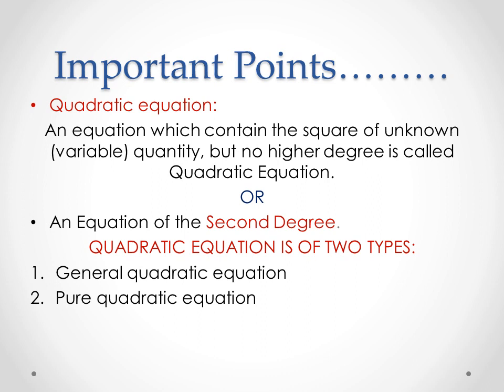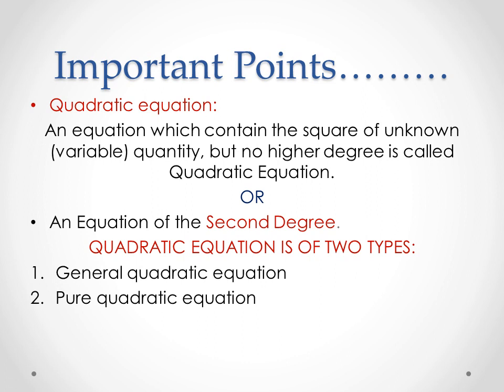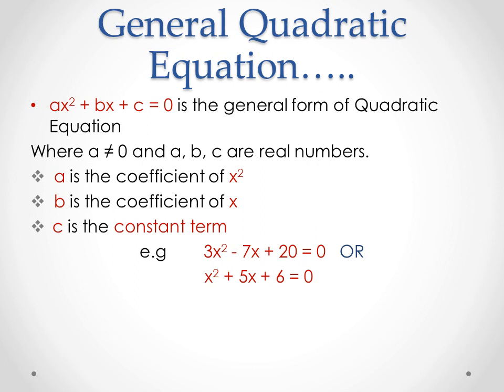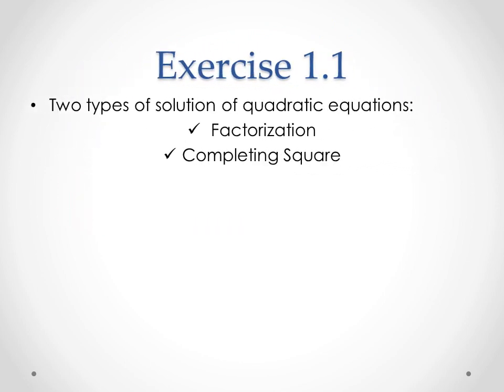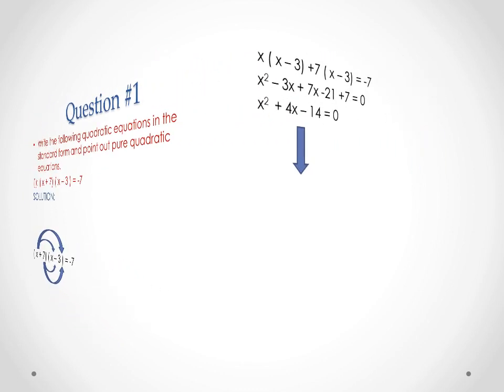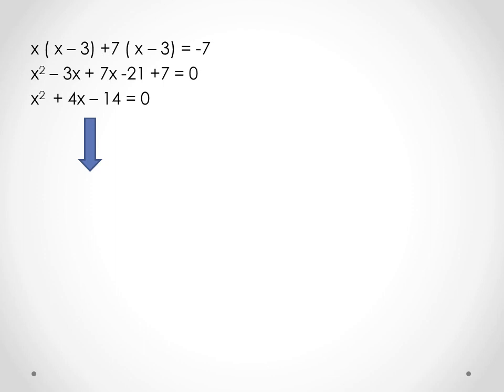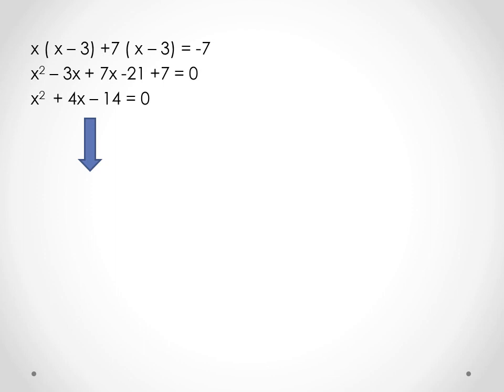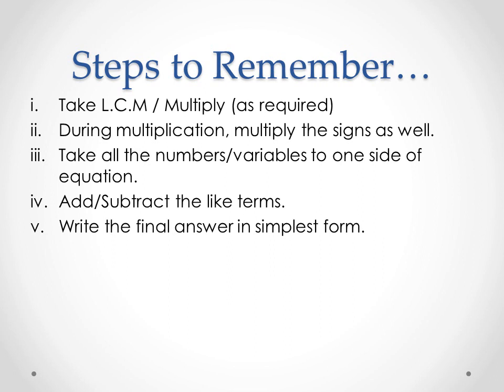Class 10 Maths Chapter# 1, Ex # 1.1, Q#1 parts i & iv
Mathematics for federal board and all boards of Punjab.